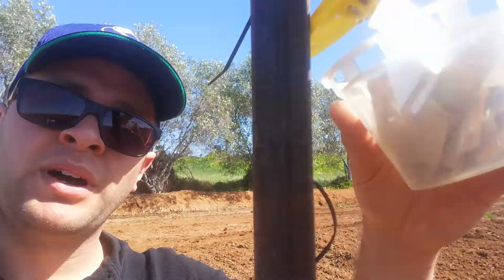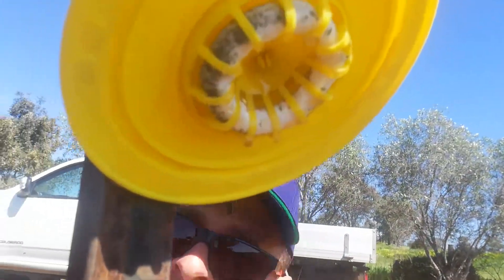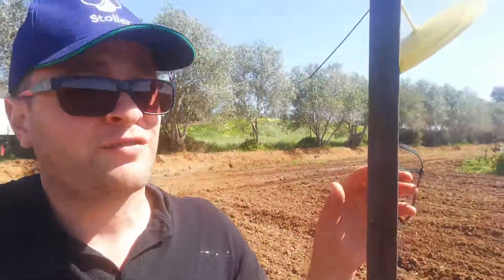Bug chat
Giving info about IPM to the public and also talking about whats happening beneficial wise at the farm now we have a change of season